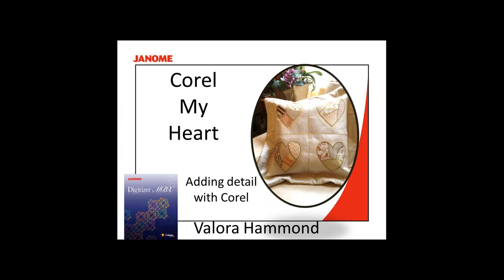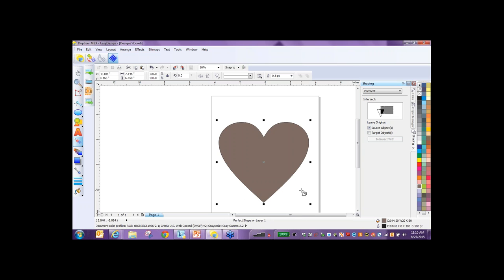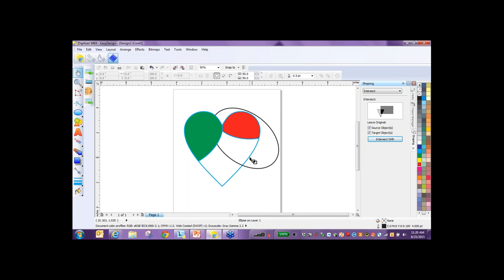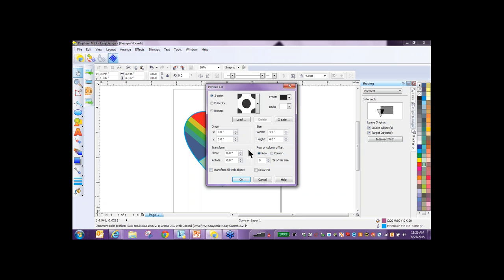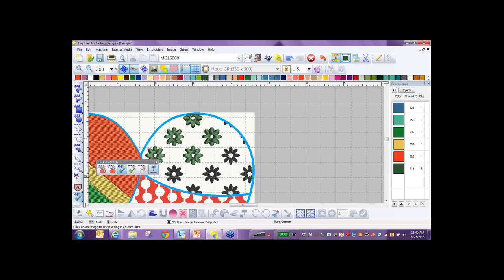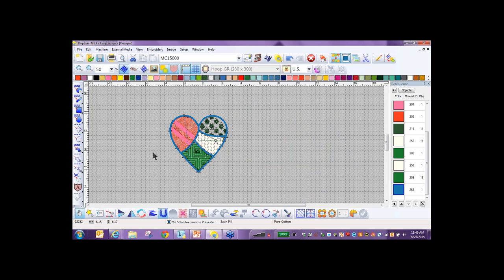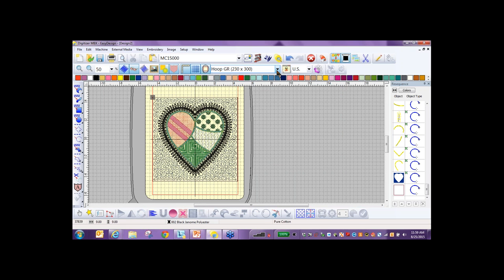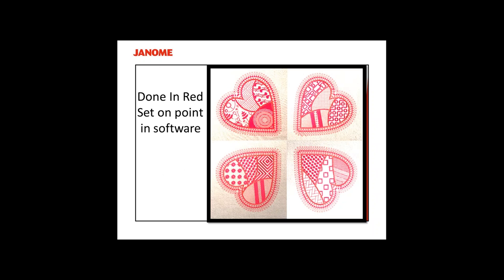Using Corel for Better Digitizing in Digitizer MBX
Learn how Corel can add interest to an embroidery design. In this lesson Corel will be used to create a patchwork heart by adding texture to specific areas. You will split the object into areas and then add design elements to each area. This will just open the door to the creativity available in Corel.